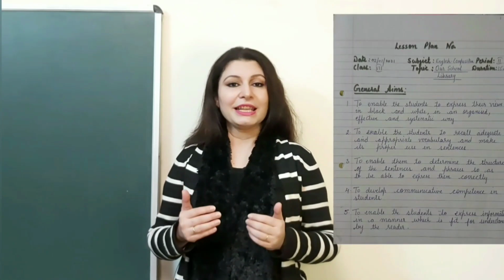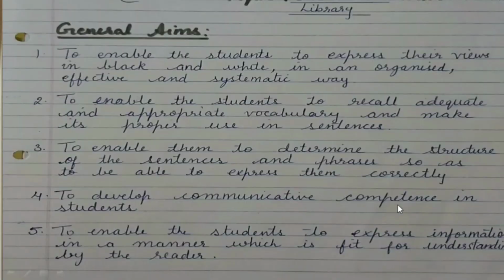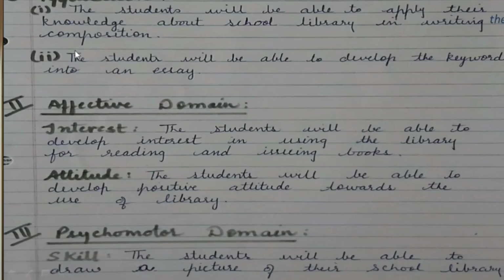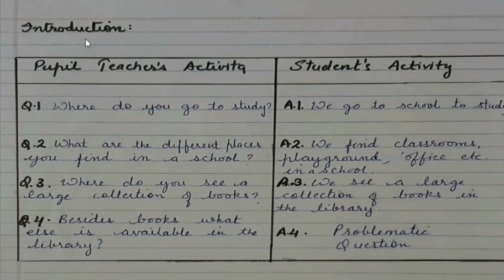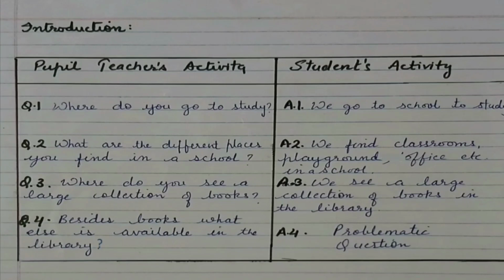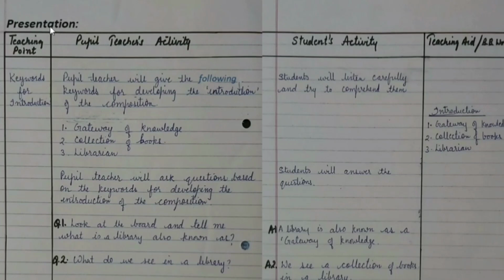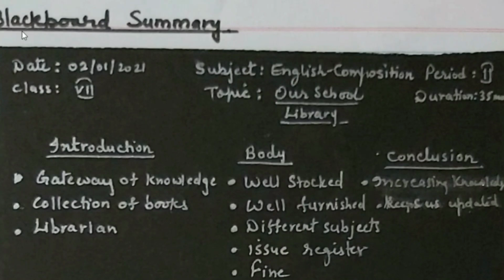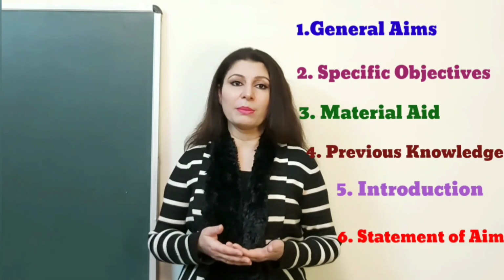Lesson Plan-English Composition ||Topic: Our School Library||B.Ed. Sem 3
After watching this video you'll learn how to make a lesson plan for composition. The pupil teachers who are pursuing B.Ed., B.El.Ed. & D.El.Ed. courses may benefit from it.